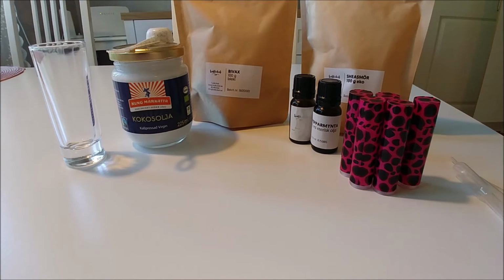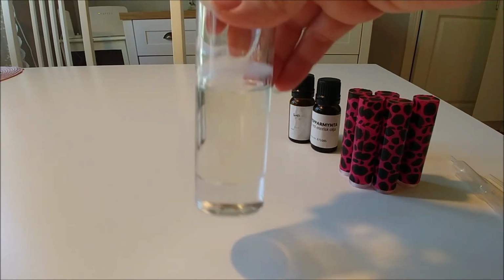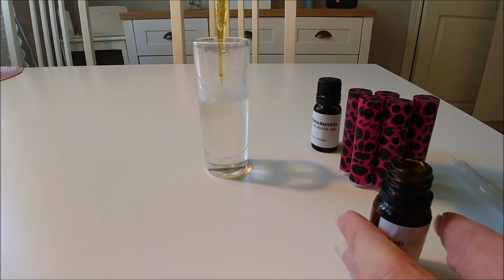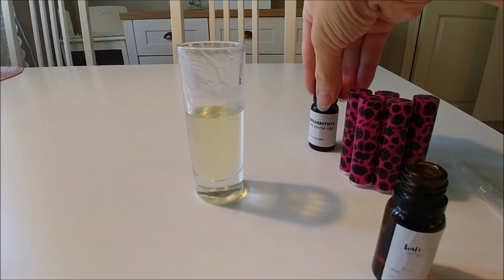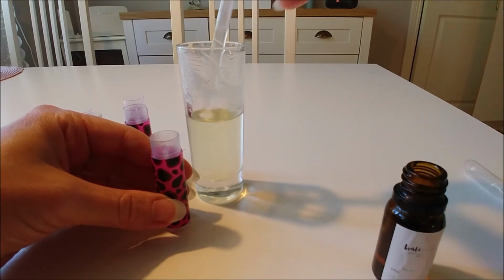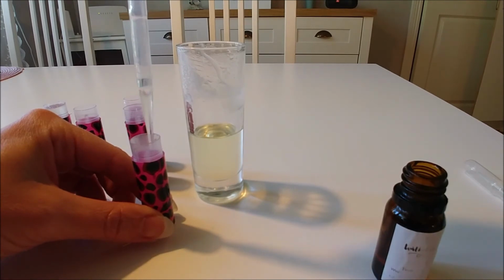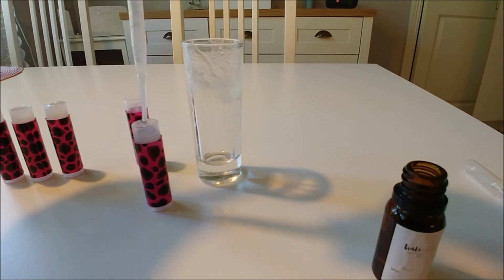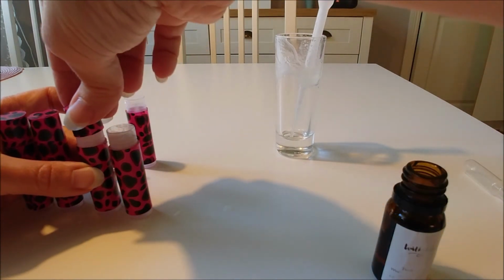HOW TO MAKE A GOOD LIP BALM DIY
In this diy i show you how to make a good lip balm yourself! It is easy and it doesn´t take a lot of time! The ingredients are all natural and easy to find in stores.

WELCOME TO MY PAGE!

LINKS TO THINGS I USE:

Cocoa nut oil
Shea butter
Bees wax